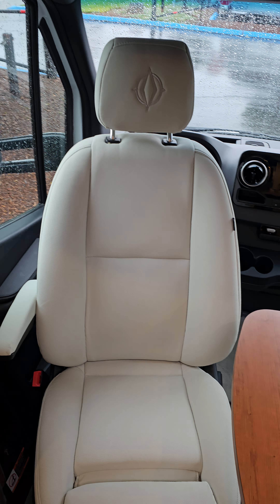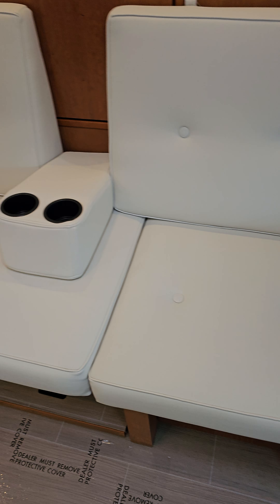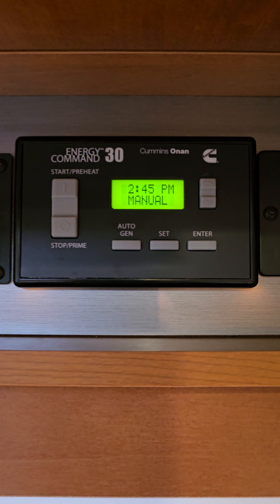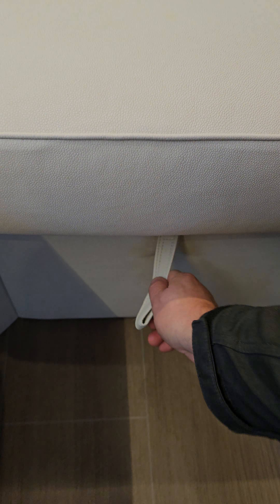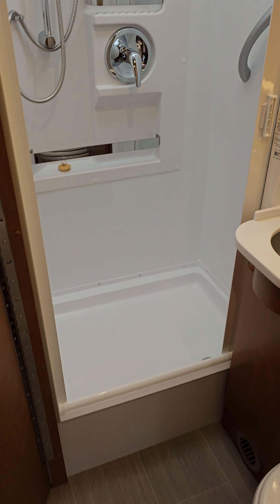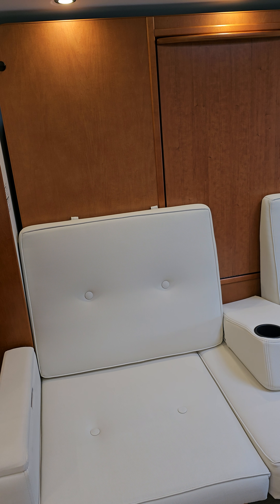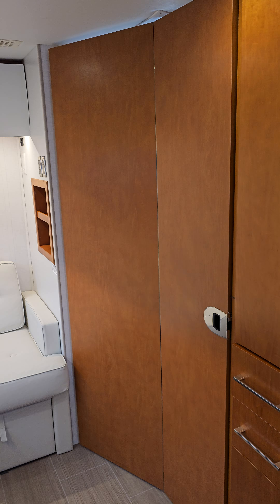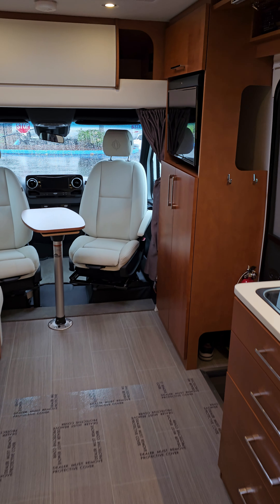2020 Leisure Travel Unity FX